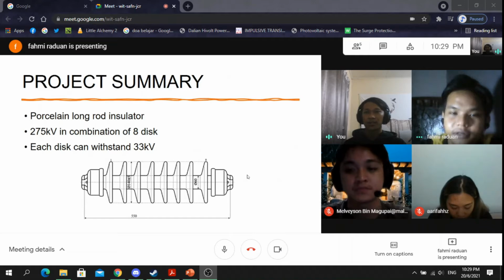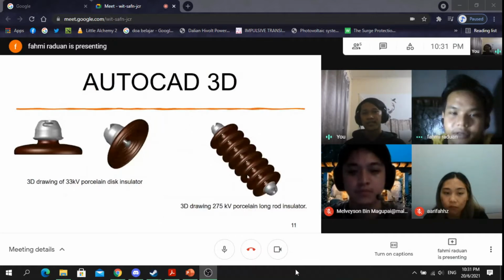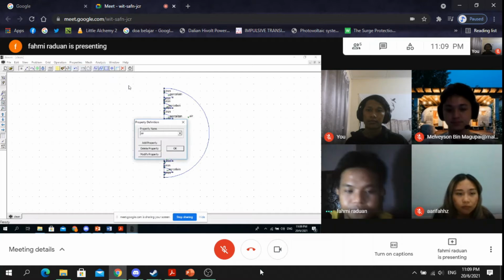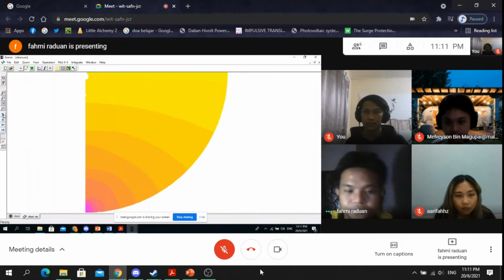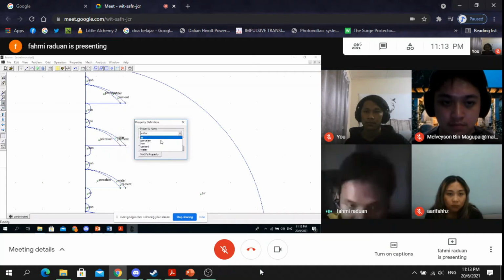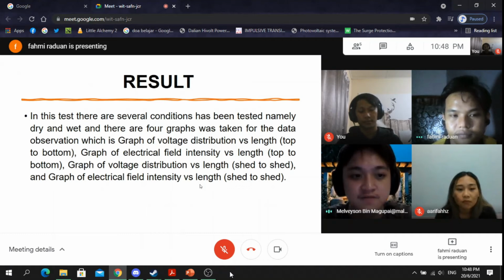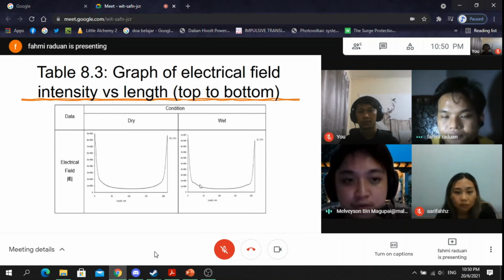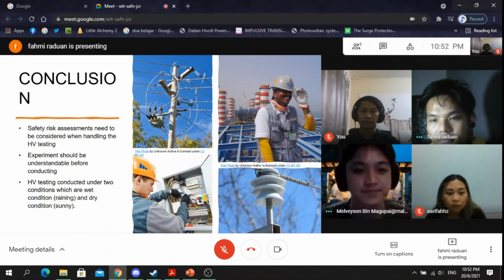DESIGN OPTIMIZATION OF INSULATOR FOR IMPROVED ELECTRICAL PERFORMANCES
High voltage. Group 9